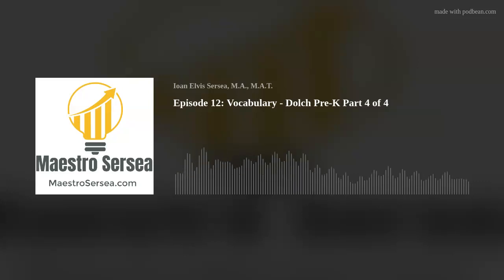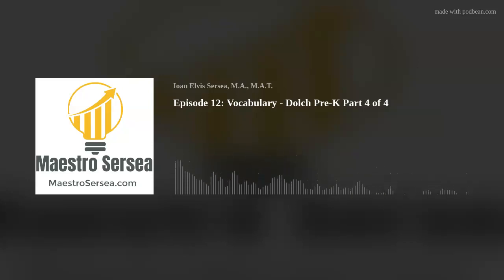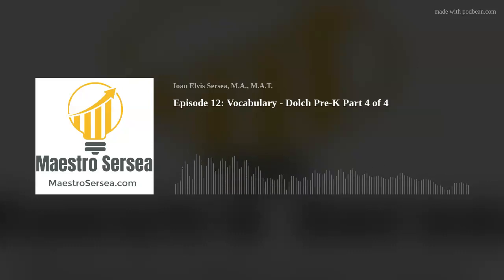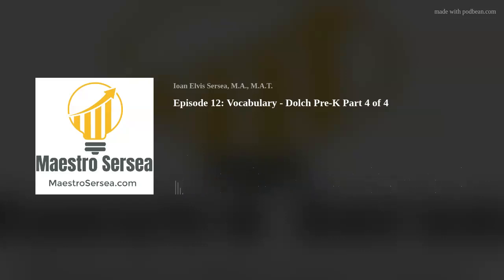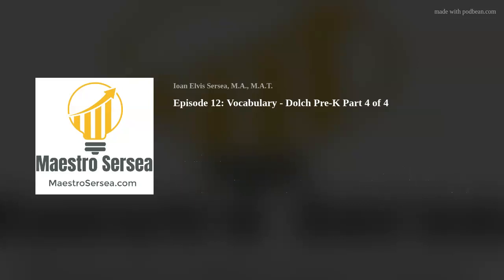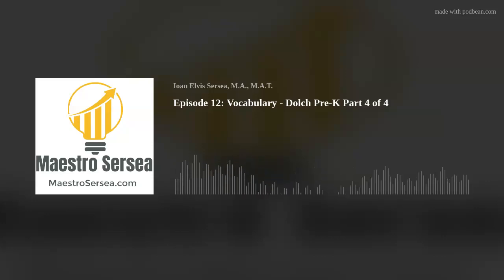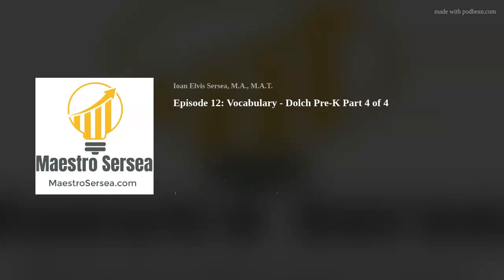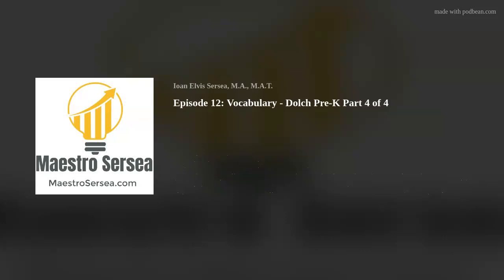Episode 12: Learn American English with Maestro Sersea Podcast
Welcome to Episode 12 of the Learn American English with Maestro Sersea Podcast. Our 12th podcast episode focuses on improving American English vocabulary and reading skills.  Today, we will share Dolch Sight Words Pre-Kindergarten Part 4 of 4 Lesson. The Dolch Sight Words list is a compilation of 220 words, divided into five levels, considered the most frequently used English words, and includes pre-kindergarten, kindergarten, first-grade, second-grade, and third-grade words. Each of the five sub-lists includes 40 to 75 words. Edward William Dolch compiled these words in the 1930s and 1940s, and are often used to teach students how to read. The words are categorized by grade level, starting at pre-primer and progressing through grade three. The words are divided into two categories: service words, which include pronouns, conjunctions, and articles, and content words, which include nouns, verbs, and adjectives. The Dolch Sight Words are often used to assess a student’s reading ability and help teach students to become more fluent readers. These words account for 50 to 75 percent of all words used in reading and writing. Today’s lesson is compliments of our American English Vocabulary